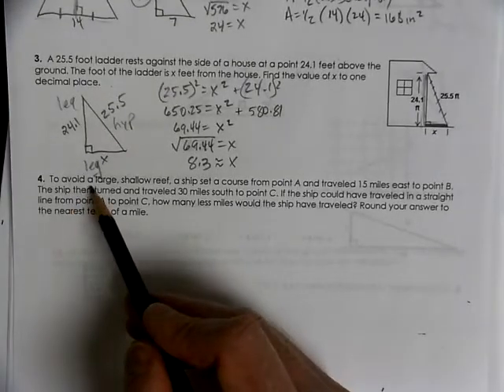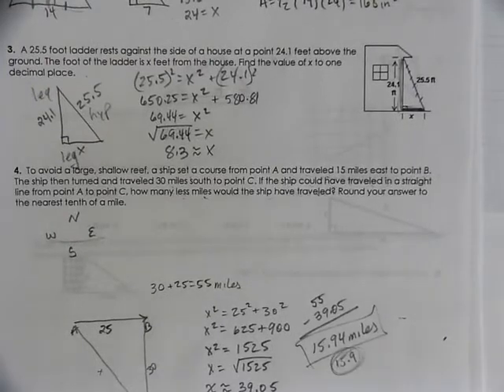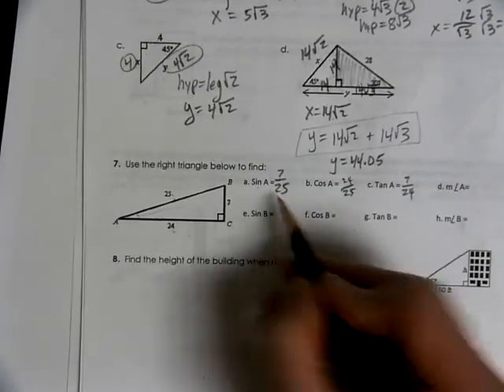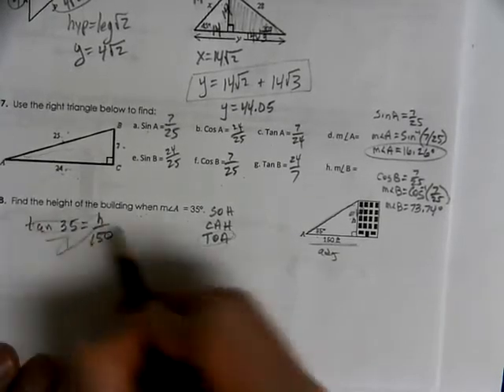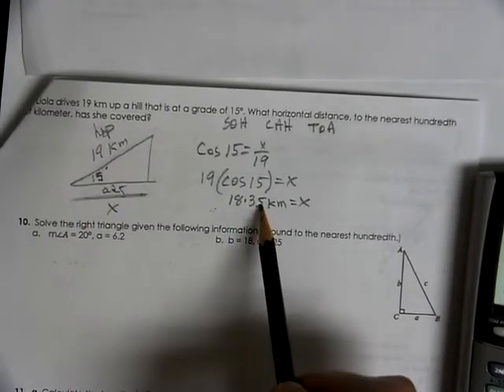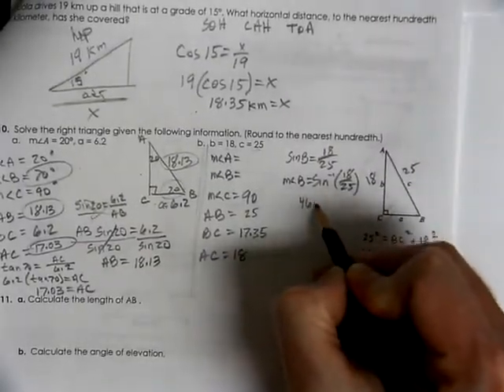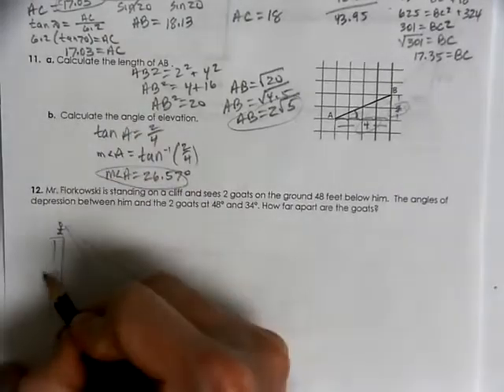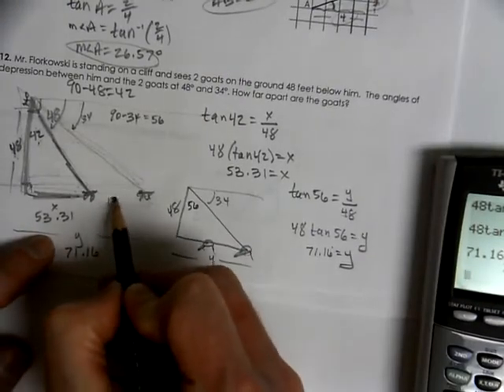Geometry Unit 8 Right Triangle Review